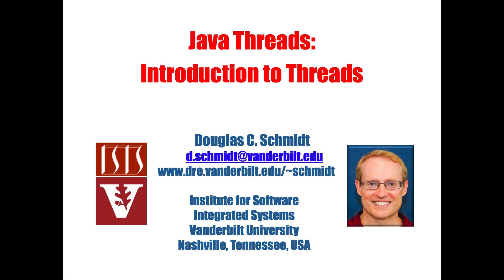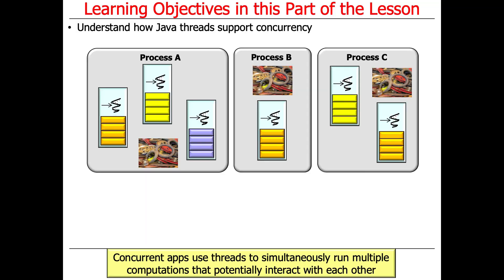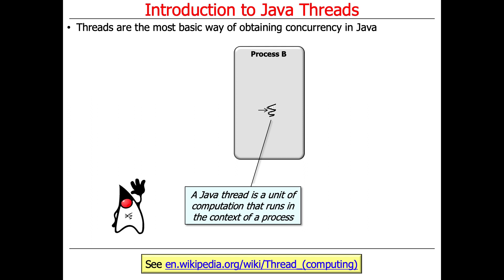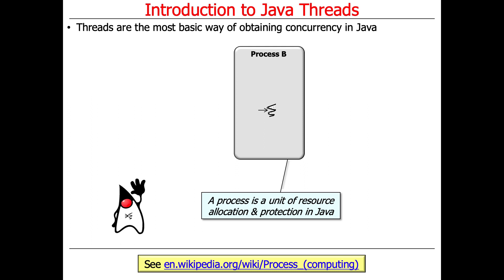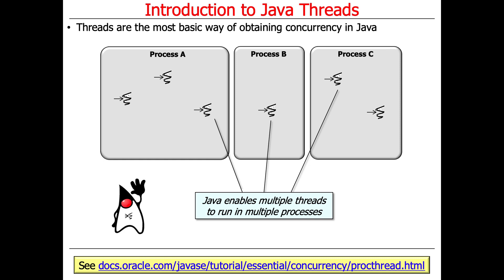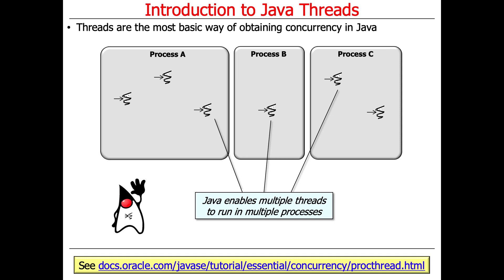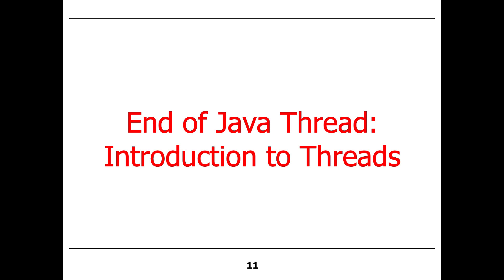Java Threads: Introduction to Threads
This video gives an overview of Java threads.